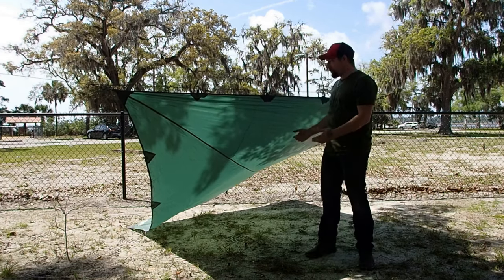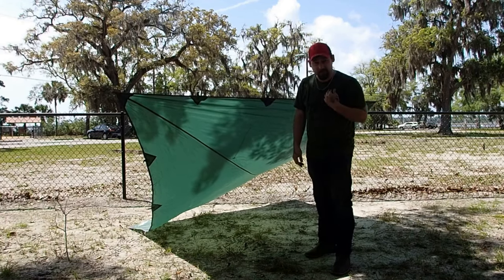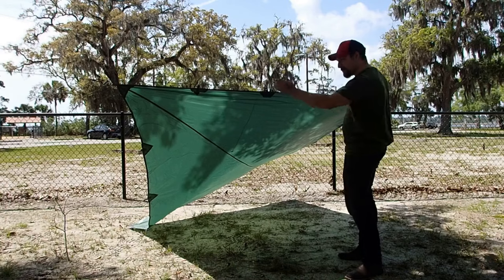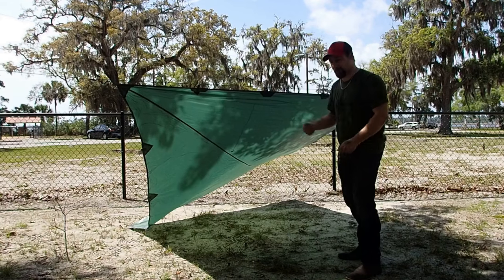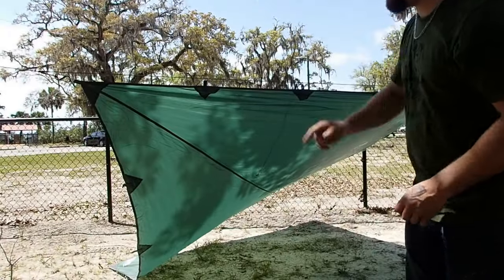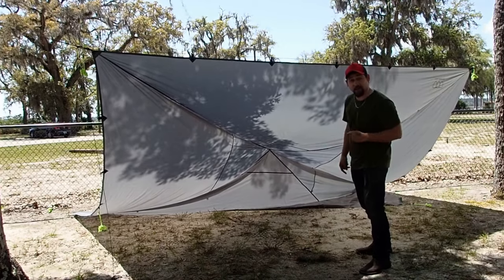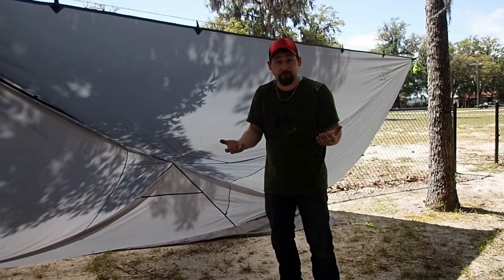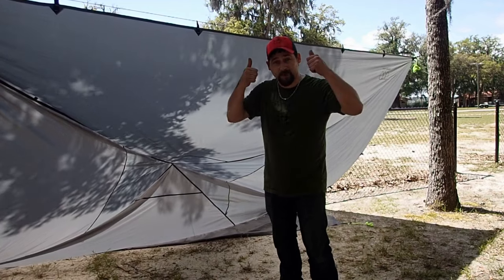The Right Ridgeline Done Easy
Using the Nite-ize Configure 9 Carabiner, basically cheating your way from tying any knots. But that's Knot a bad idea. This video is meant to present another easy way when you truly need it to be super simple. Enjoy!